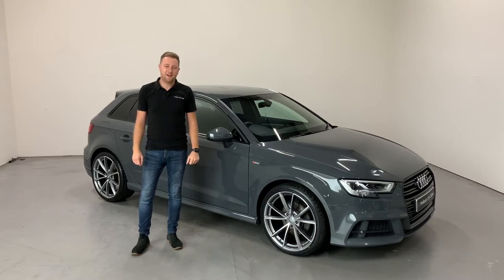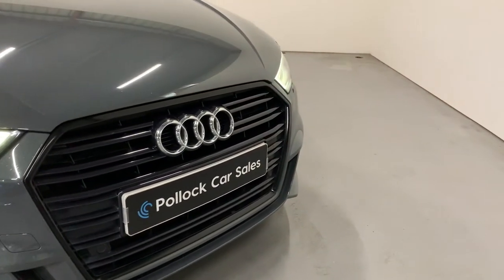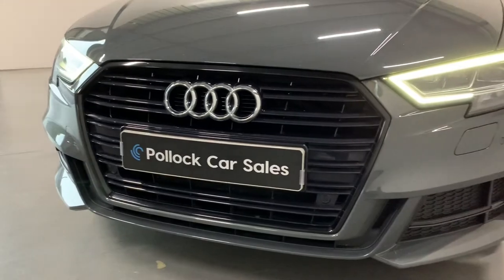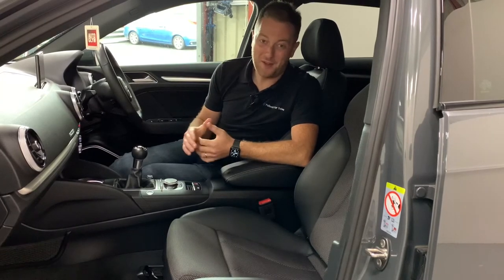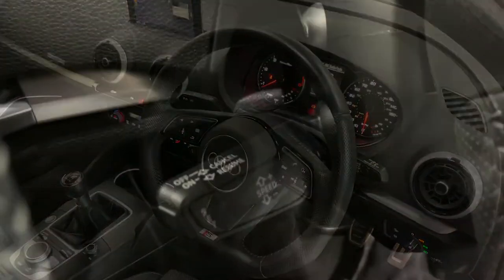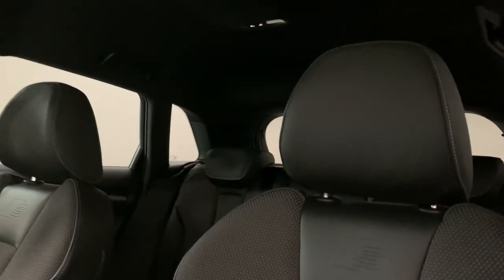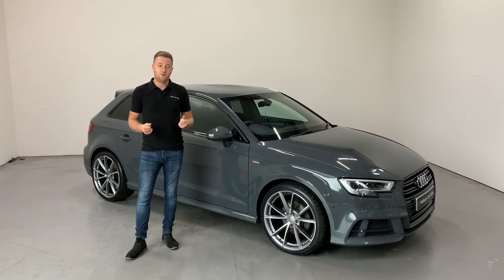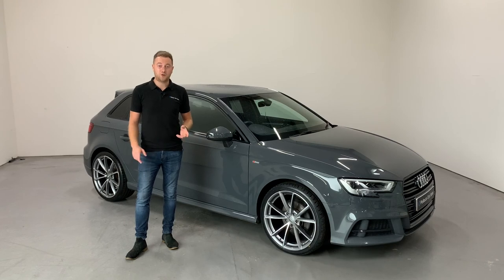2017 Audi A3 S Line